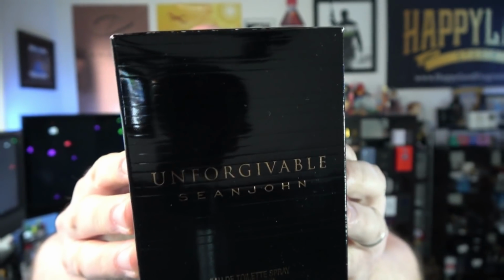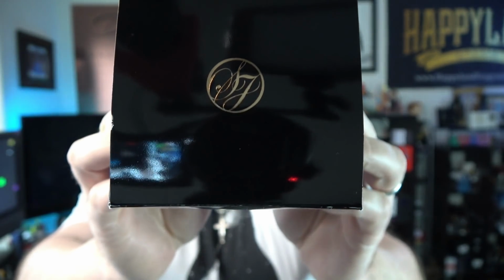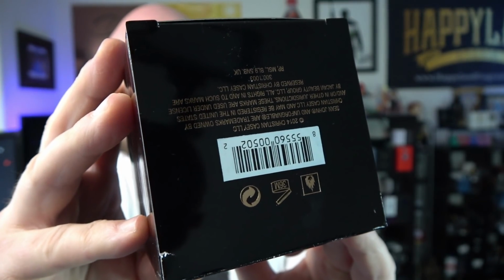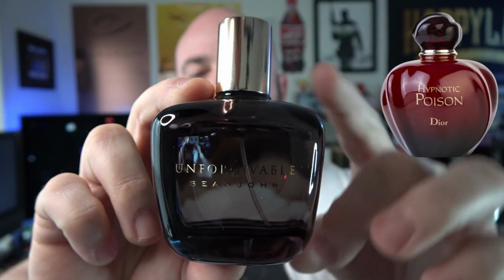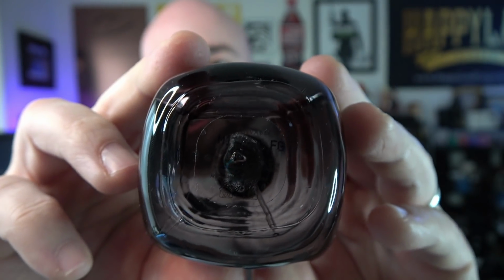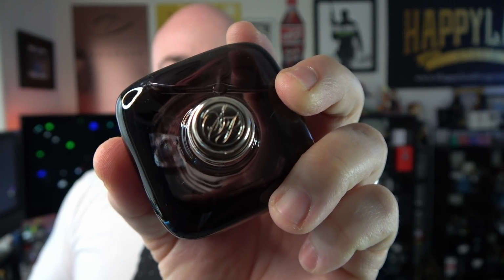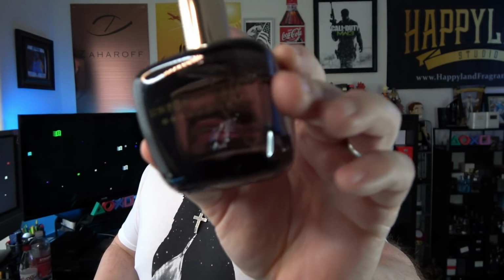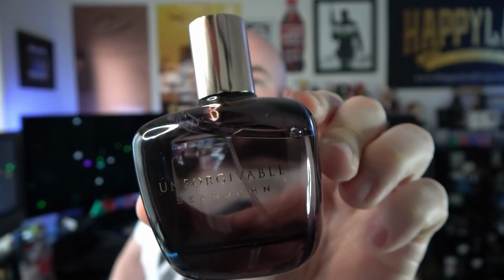Sean John Unforgivable Fragrance Review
Purchase Sean John Unforgivable